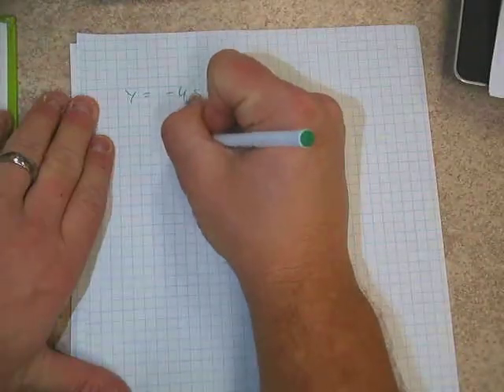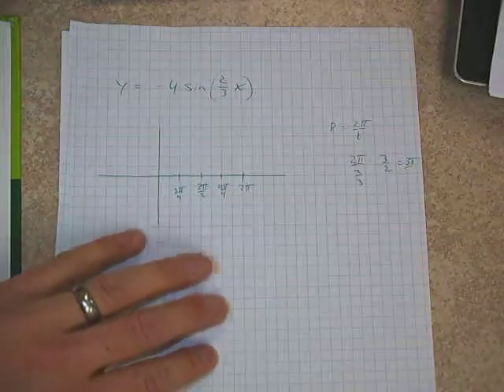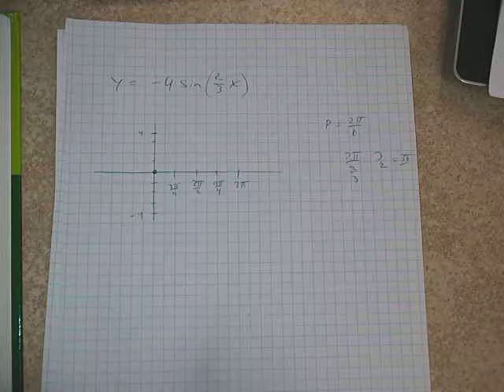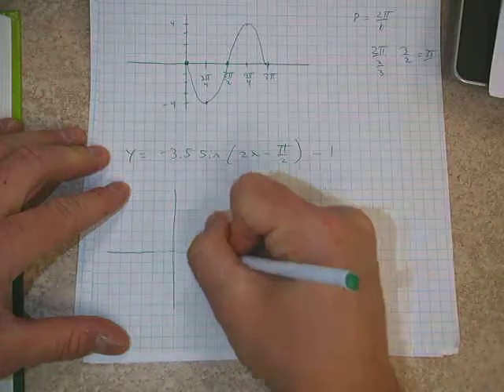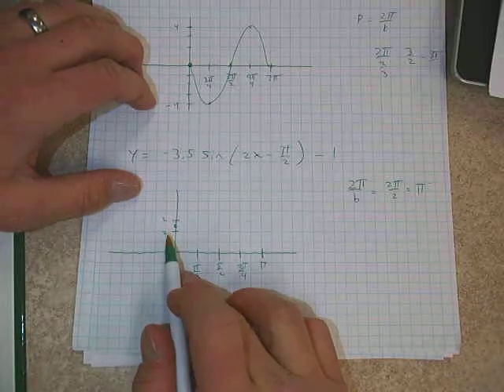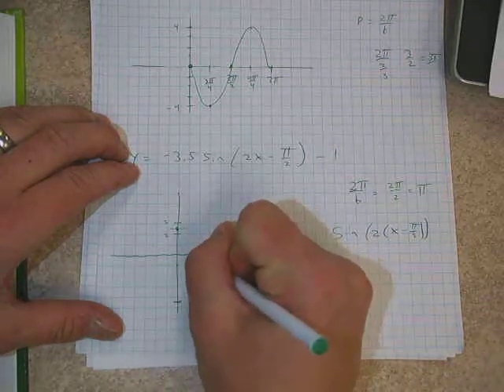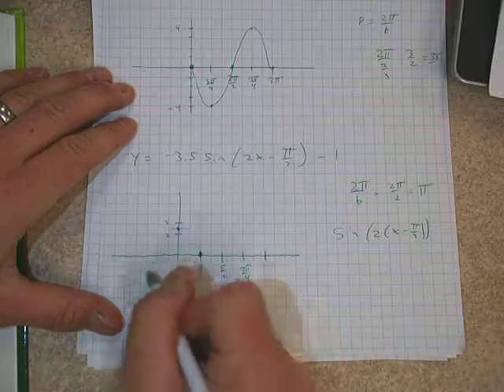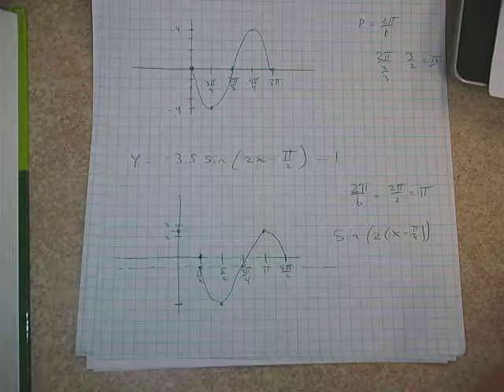PC Sec 4 4 Part 3